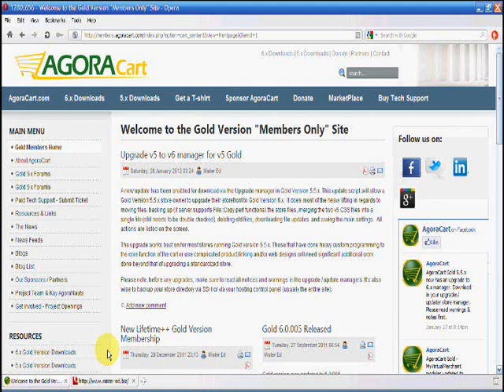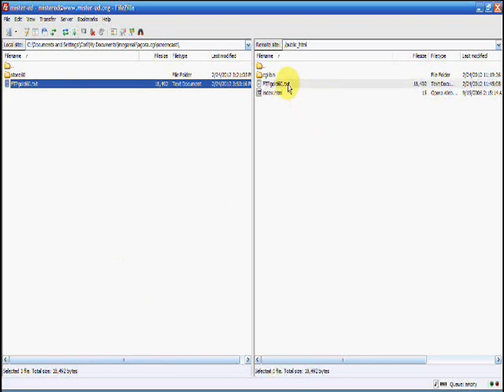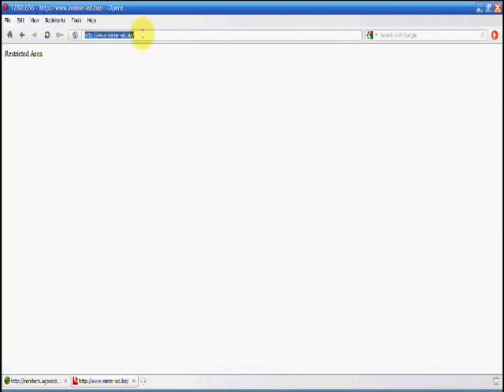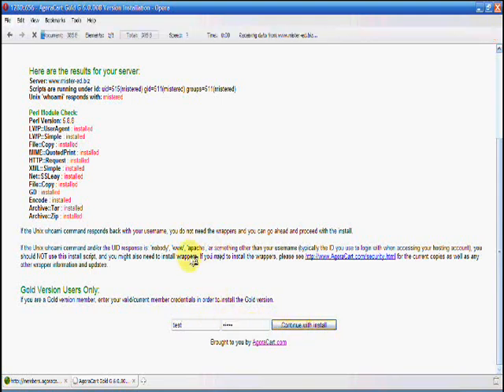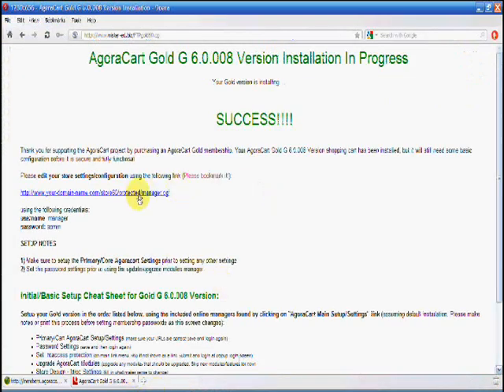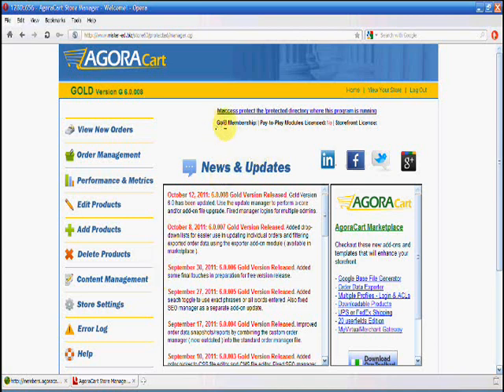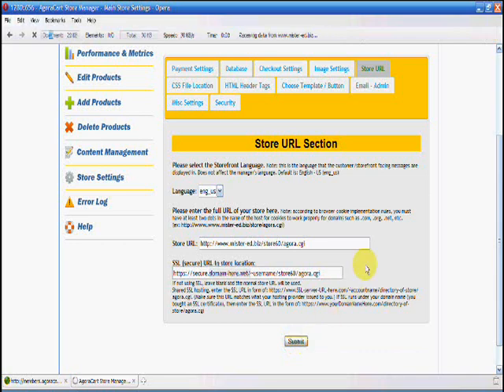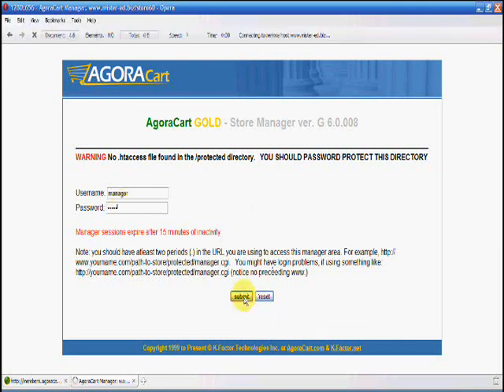AgoraCart Gold v6 - Install with FTP web script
Install Gold version 6.0.x of AgoraCart using the FTP / Web based script